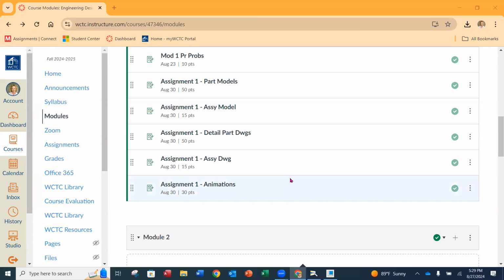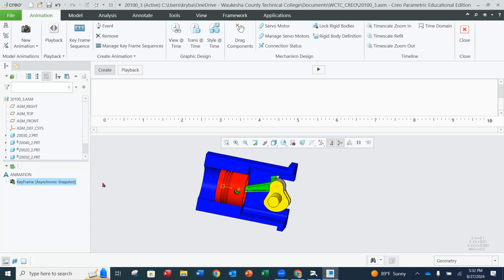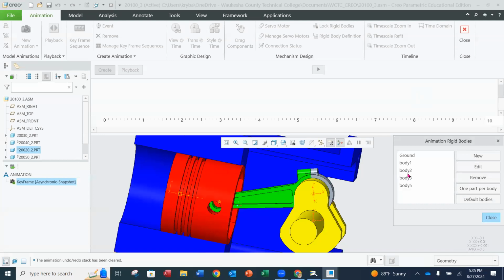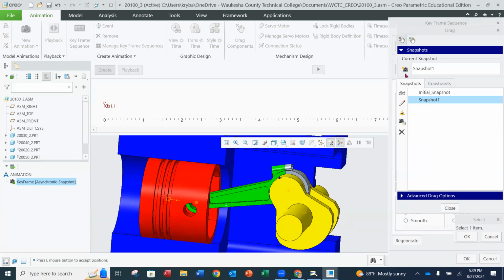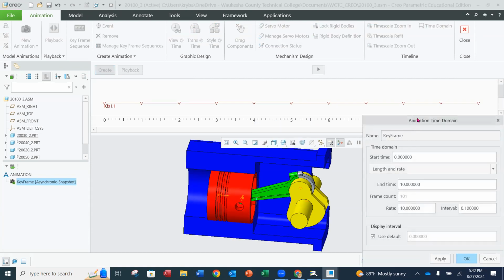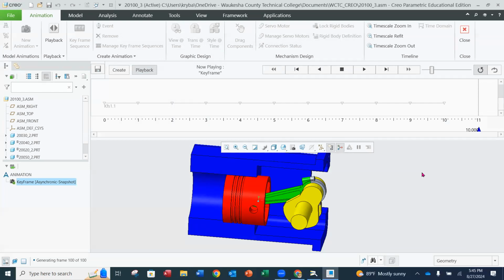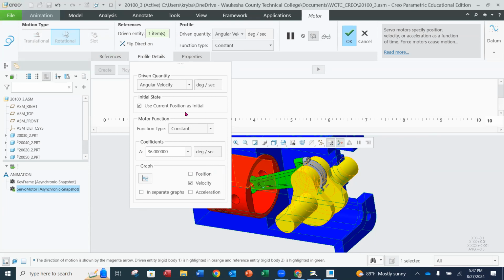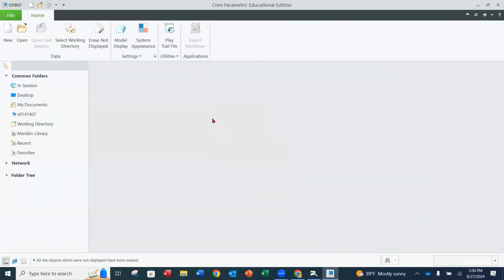Creo2_Mod1_AnimationsDemo